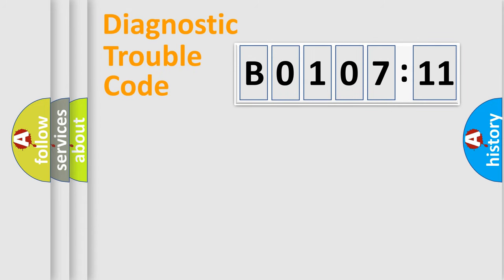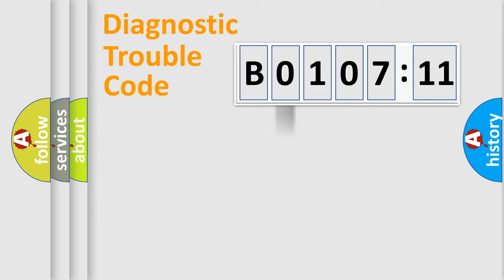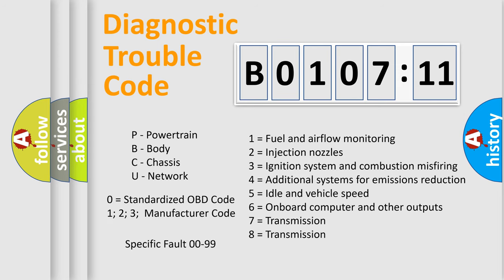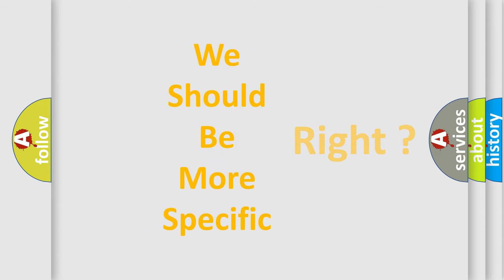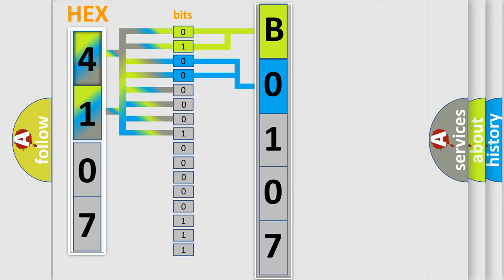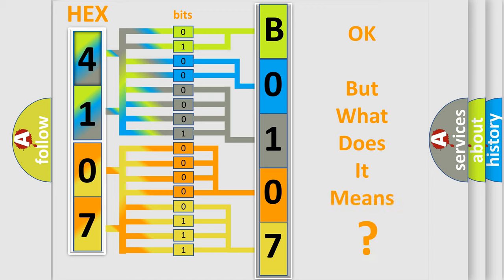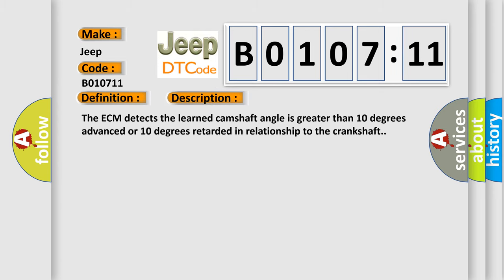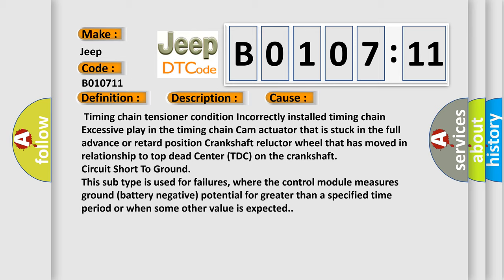DTC Jeep B0107-11 Short Explanation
Contents:
0:21 Basic DTC analysis according to OBD2 protocol standard.
1:48 Insight into programming
2:58 A diagnostically understandable description of the Diagnostic Trouble Code
3:05 Basic error definition

Make:
Jeep
Code:
B0107 11
Definition:
Crankshaft Position (CKP) - Intake Camshaft Position (CMP) Correlation Bank 1
Description:
The ECM detects the learned camshaft angle is greater than 10 degrees advanced or 10 degrees retarded in relationship to the crankshaft.
Cause:
 Timing chain tensioner condition Incorrectly installed timing chain Excessive play in the timing chain Cam actuator that is stuck in the full advance or retard position Crankshaft reluctor wheel that has moved in relationship to top dead Center (TDC) on the crankshaft
Failure Type: